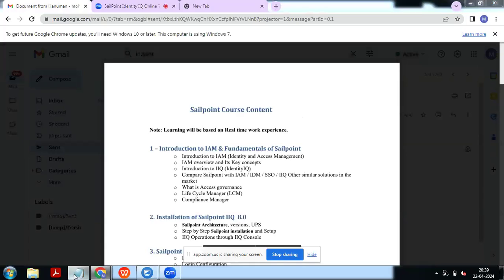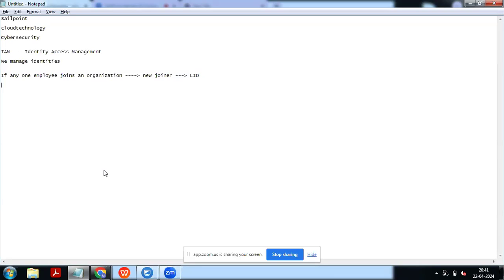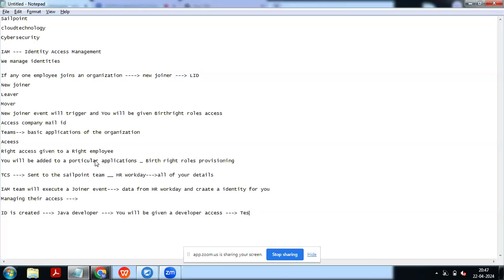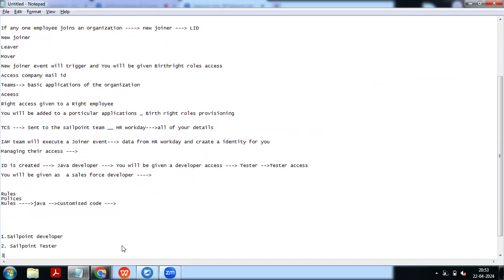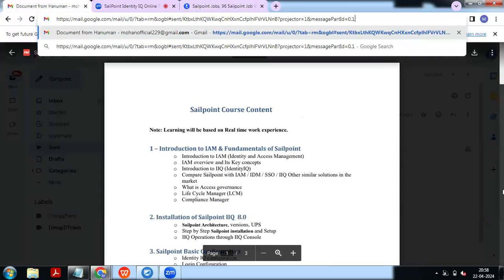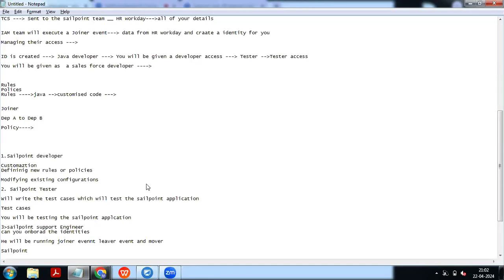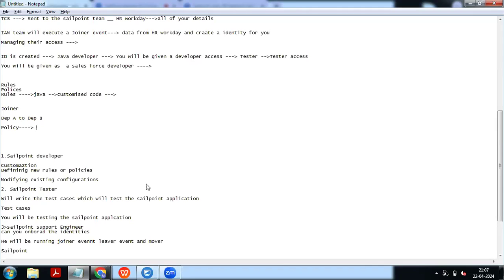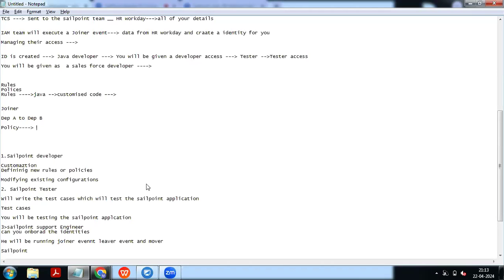SailPoint Identity IQ Online Training FREE Demo | VLR Training - 9492228043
Our Courses
👉PowerBI 👉QlikSense